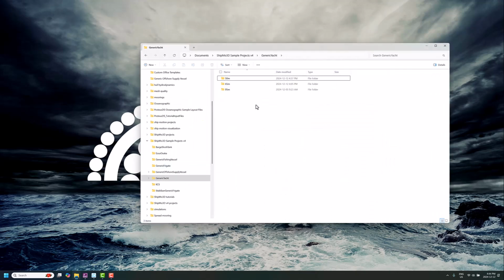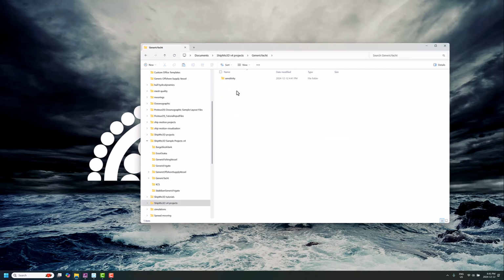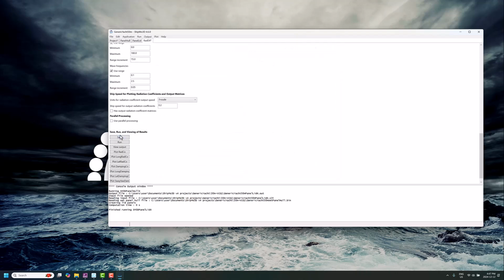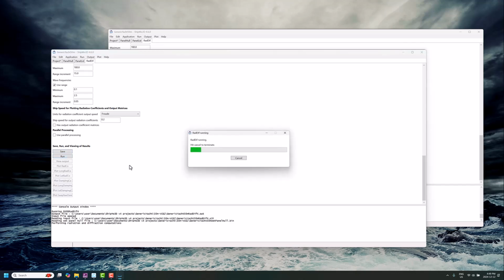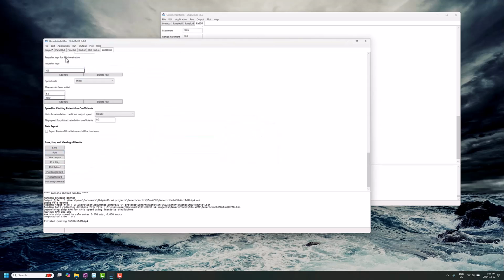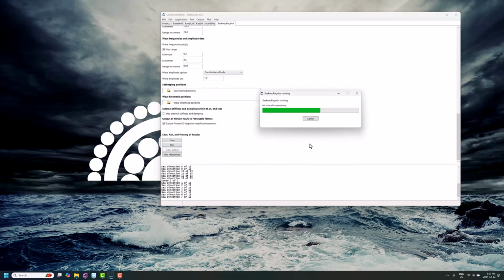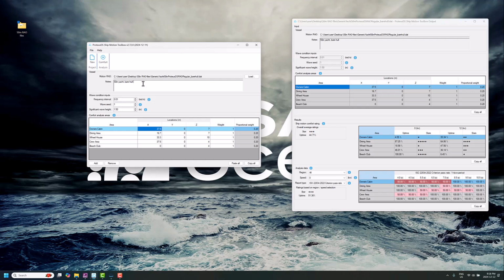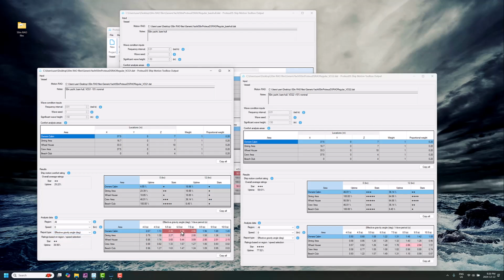How does ship vertical CG affects passenger motion-affected comfort rating?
Showcases how to evaluate the effect of vertical CG location using the 50m Generic Yacht sample project. Highlights differences in motion-affected comfort rating calculated by the Ship Motion toolbox.